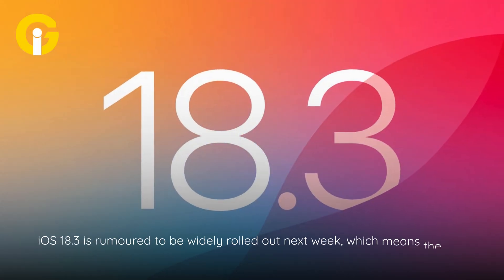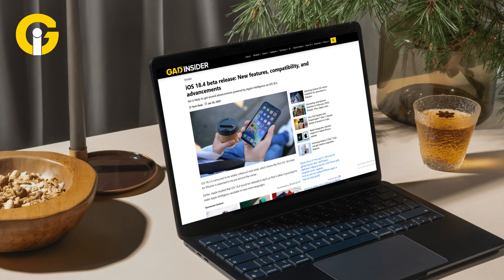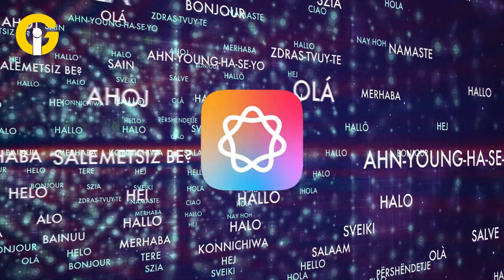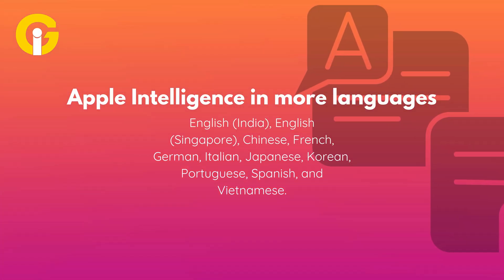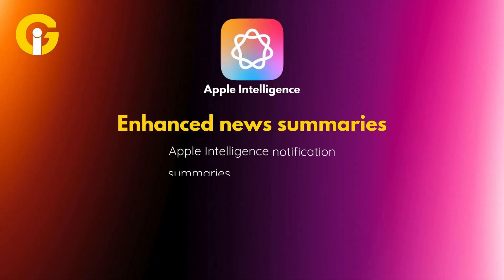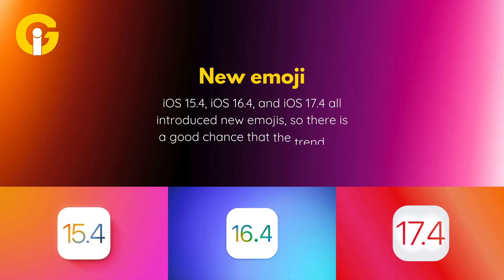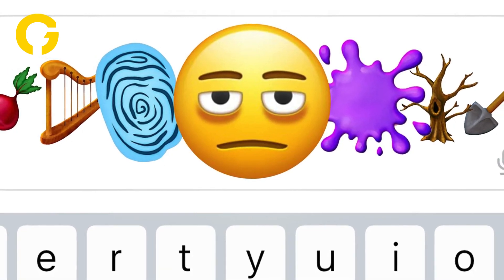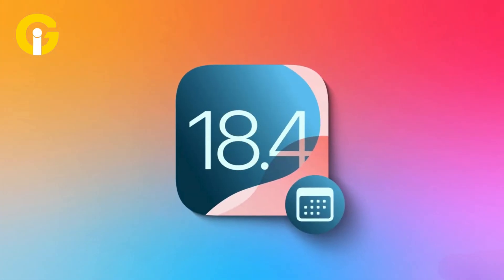iOS 18.4 Beta Explained: Siri Upgrades, Emojis, and Compatibility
Explore iOS 18.4 Beta's new features, big updates, and compatible devices. Get insights into the latest iPhone improvements and exciting upgrades in this video